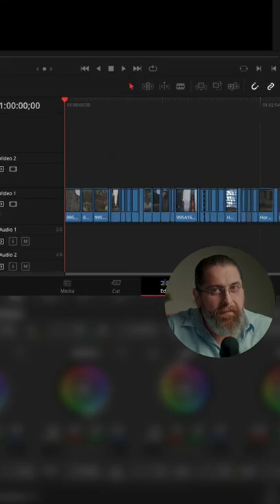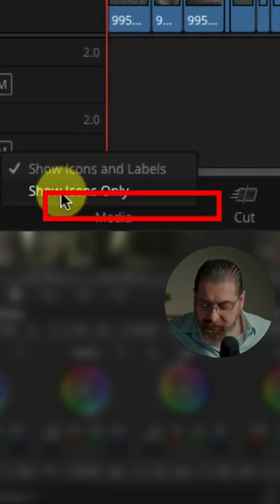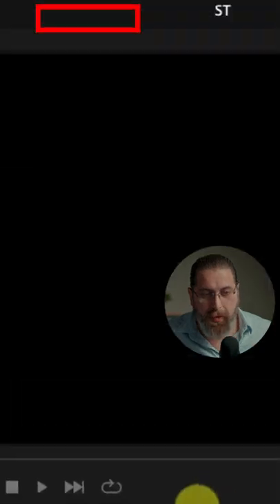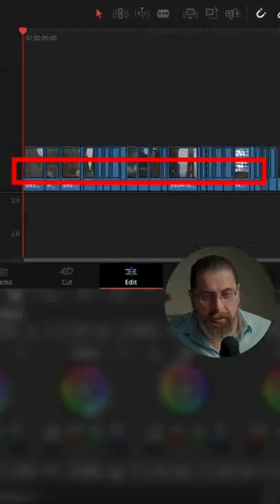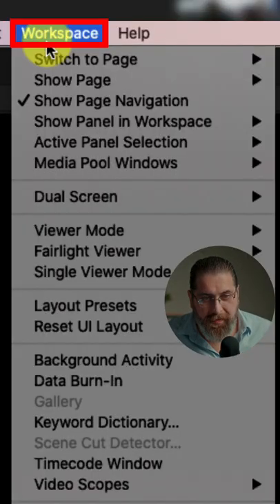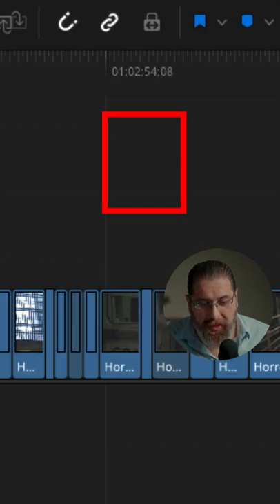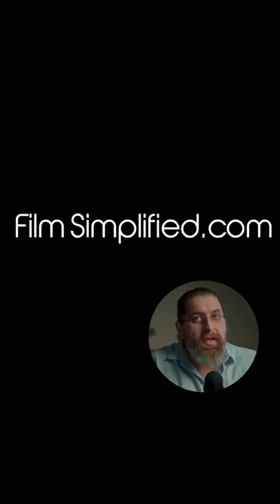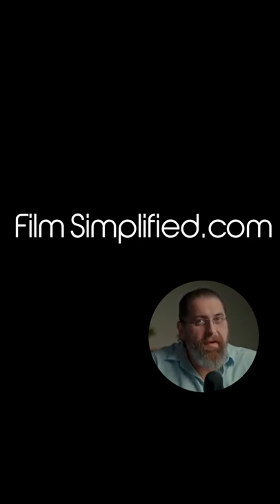Where did the Fairlight tab go? DaVinci Resolve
Did you know you can hide tabs in DaVinci Resolve?